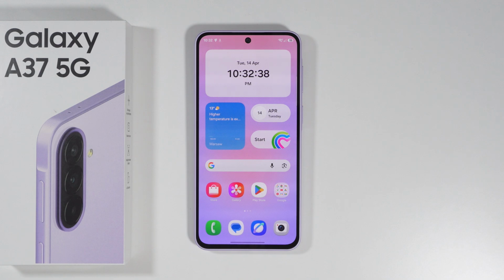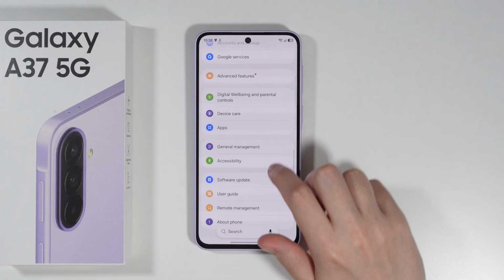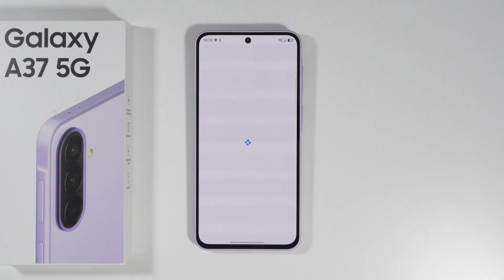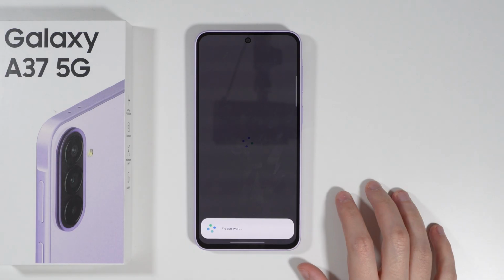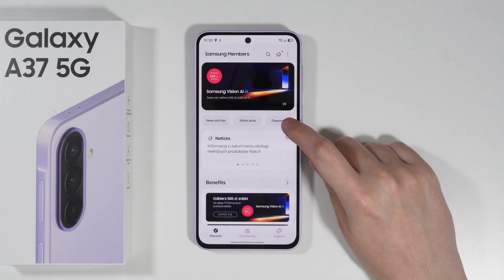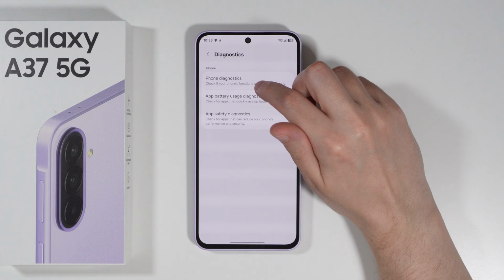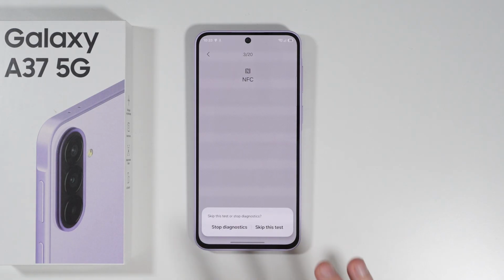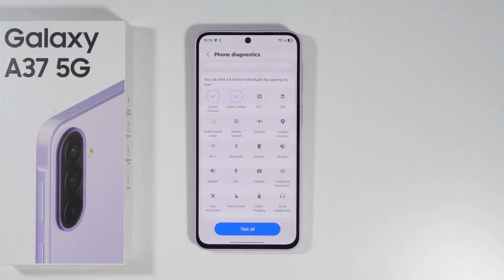Samsung Galaxy A37: How to Perform Phone Diagnostics (Start Auto Diagnostics)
In this video, I'll guide you through the process of performing phone diagnostics on the Samsung Galaxy A37. You'll learn how to start the auto diagnostics feature to check your device's hardware and software health quickly. Follow these simple steps to ensure your Galaxy A37 is running smoothly and identify any potential issues before they become problems.